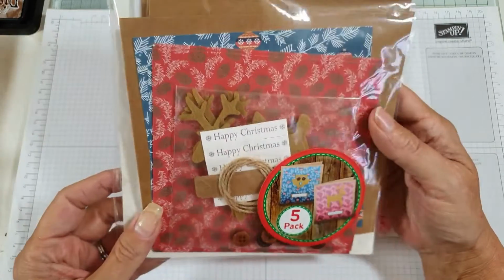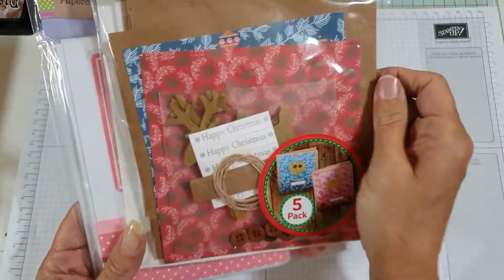Weekly Giveaway #2 August 2019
stampinstilettos@gmail,com
Channelle Duvall
6 Holinshed Place
Swindon
SN56DD